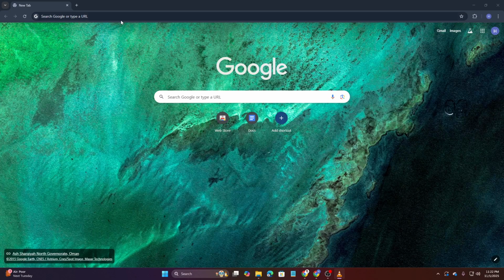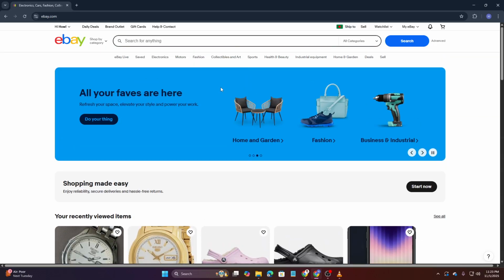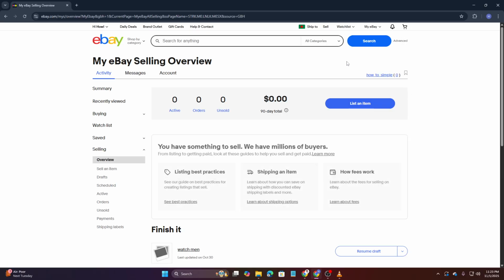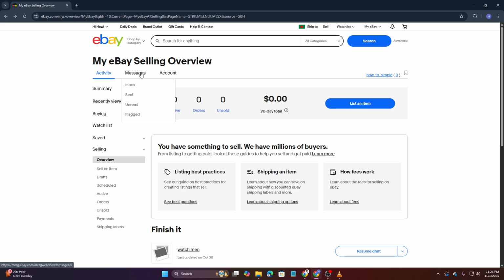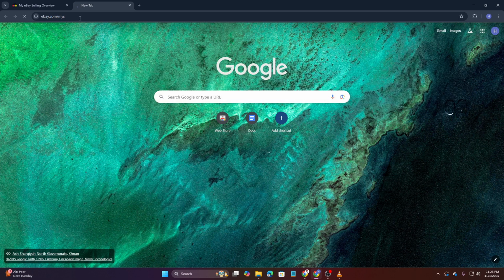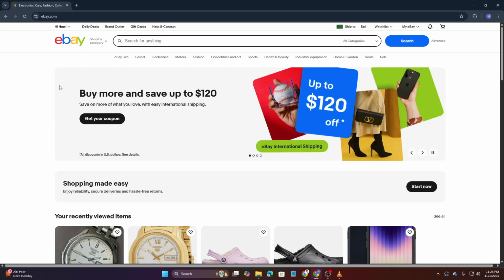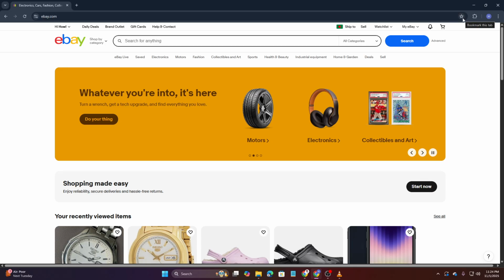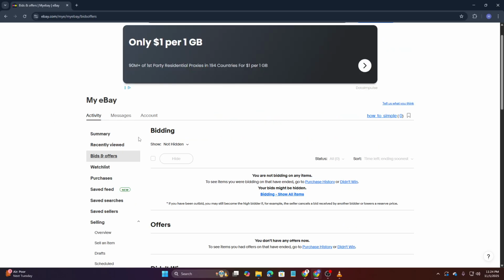How To Change eBay To Classic View - 2026 (fast & Easy)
How To Change eBay to Classic View
In this video, How To Change eBay to Classic View, you’ll learn the easy steps to switch your eBay layout back to the classic version for a familiar browsing experience. Watch as we show how to change eBay interface, restore old eBay design, and make your buying and selling easier with the classic view option.